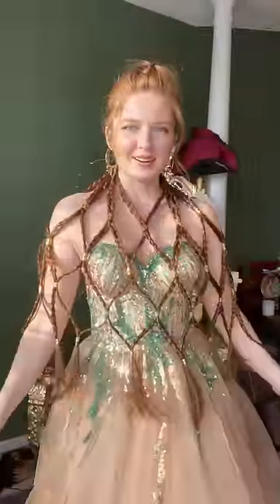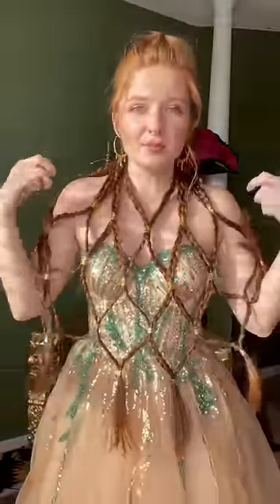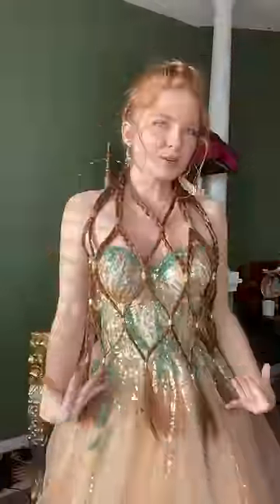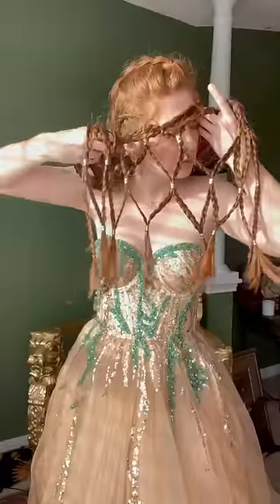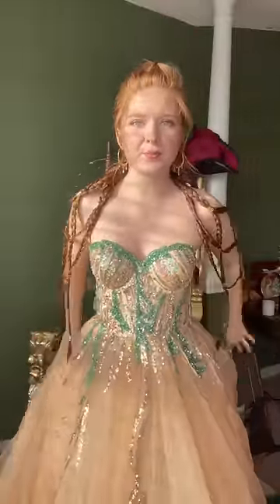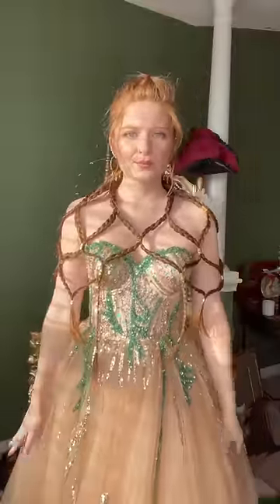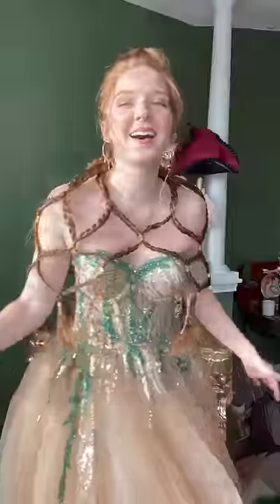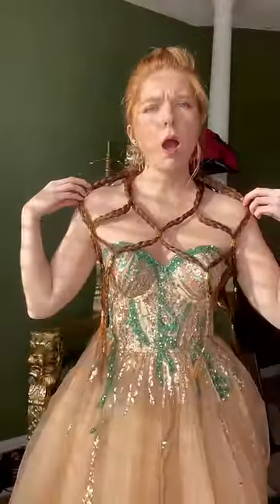Literally WEARING my hair 😂 and it works in so many ways